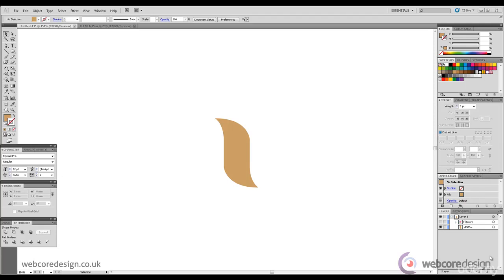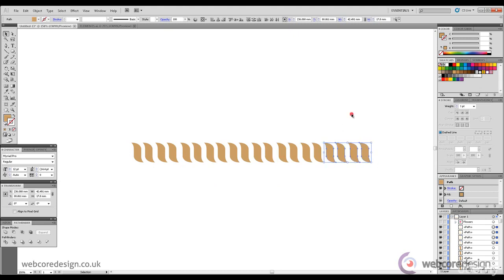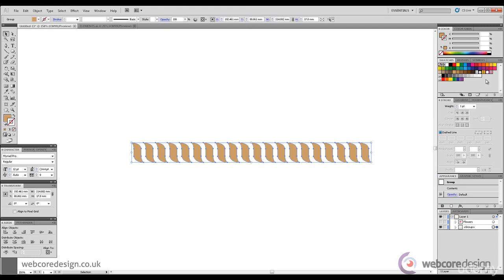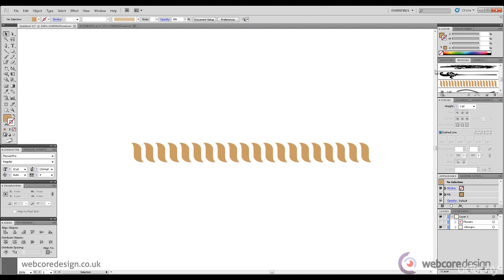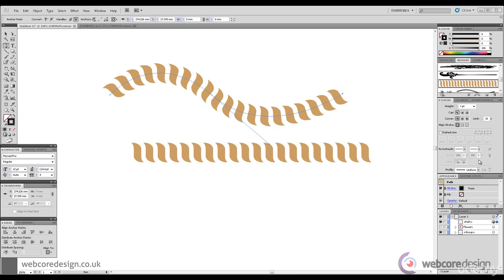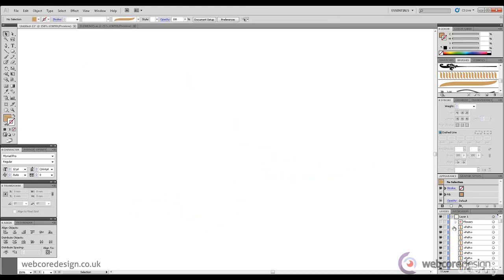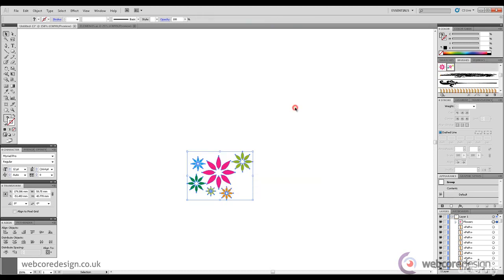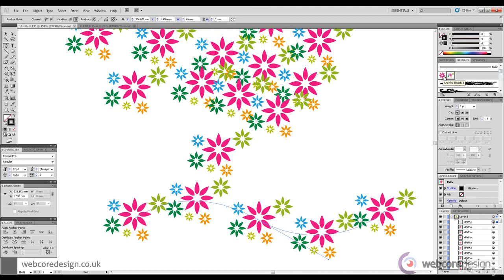037 Custom Brushes